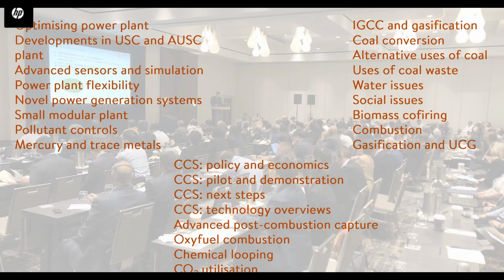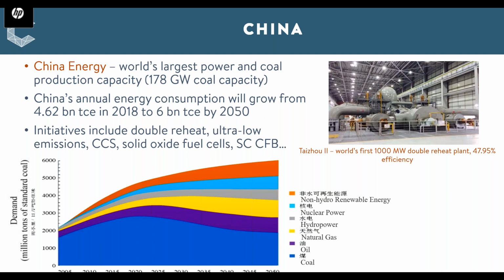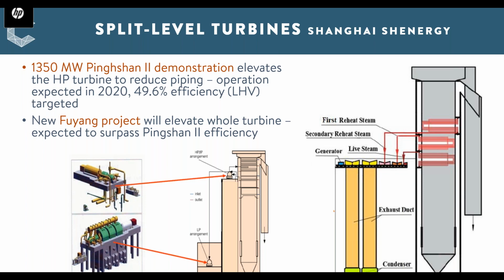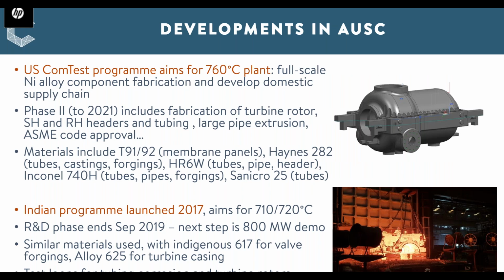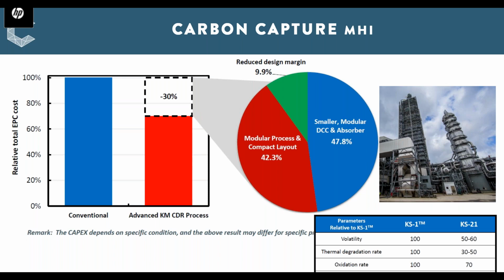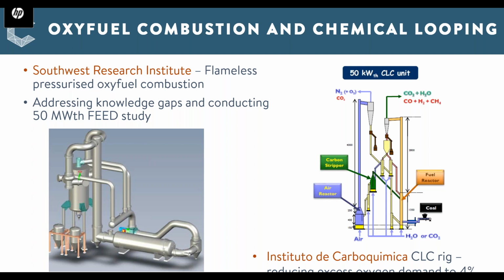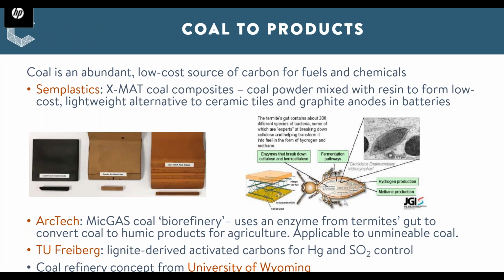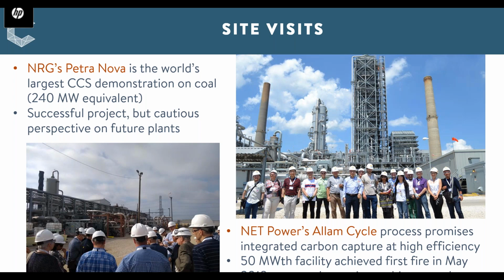Highlights from CCT 2019 | IEACCC Webinars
In early June the IEA Clean Coal Centre welcomed around 230 delegates from around the world to Houston, Texas for our 9th International Conference on Clean Coal Technologies, or ‘CCT’. The conference covered the latest developments in carbon capture, high-efficiency power plant, pollutant controls, gasification and conversion of coal, and much more. In this webinar, Toby Lockwood shares his highlights from the first time CCT made the journey across the pond at the invitation of the US Department of Energy, who acted as co-hosts.